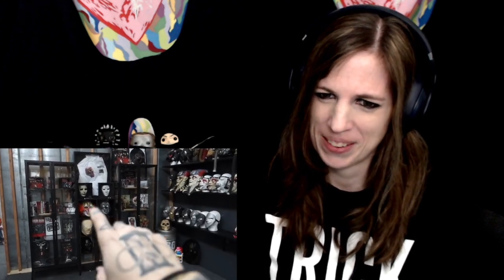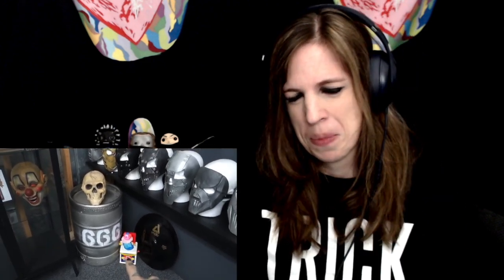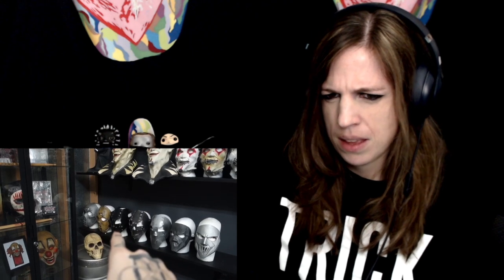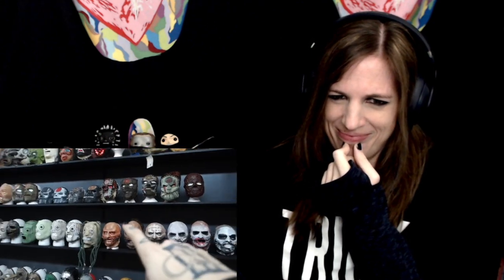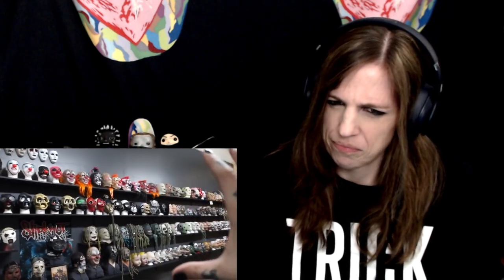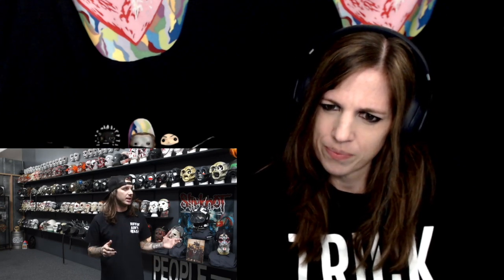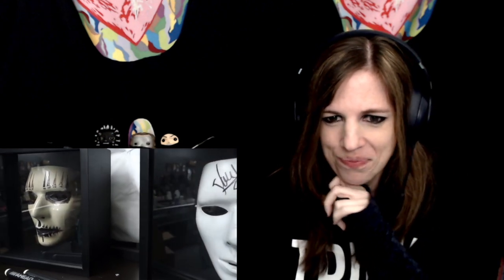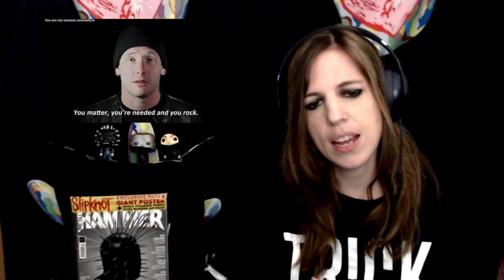Checking Out a Wall of Slipknot Masks | House of Masks Reaction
👕☕🛍️Music Merch!🛍️☕👕
musiccatsandcoffee.square.site
***Designs inspired by my videos!***
Tees, Hoodies, Mugs
New design ideas? Let me know with this form:
I ❤️ 😑
☕👊A Huge Thanks to These Awesome Channel Supporters!👊☕
🐱Linda🐱zombie spongebob🐱brismithejedi🐱HellSpartan Z🐱packerzfn481🐱zero_survs🐱Steve R🐱Josh Harris🐱Someone🐱hokiedee🐱Greg M🐱John Heiser🐱Sir Archer Fluffybutt🐱Aaron🐱Butch🐱Someone🐱Travis🐱
If you'd like to support whatever it is I'm doing
🥳Super Thanks for the Super Chats🥳
🙌Bill Collins🙌Esteban Andrade🙌martvonadam🙌
🤘🏻🤘🏻🤘🏻Slipnot Funko Pops🤘🏻🤘🏻🤘🏻
🎤Corey Freaking Taylor🎤
I'm assuming eventually Funko will release the rest of the gang. Now, we wait. :)